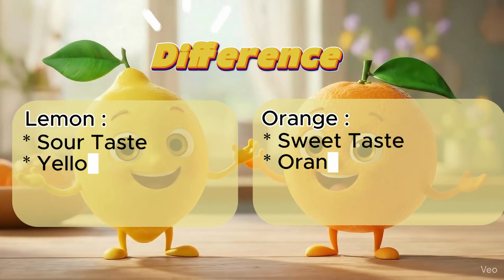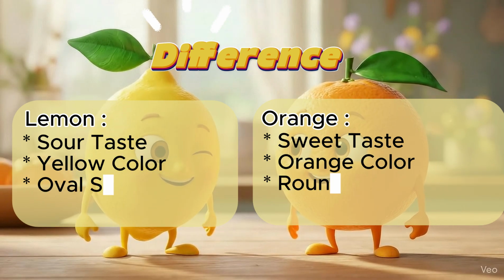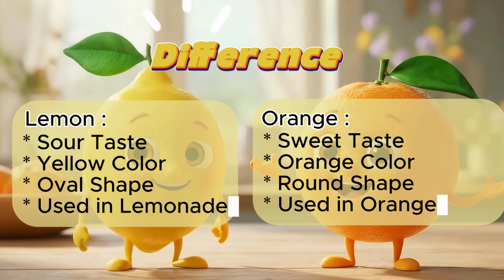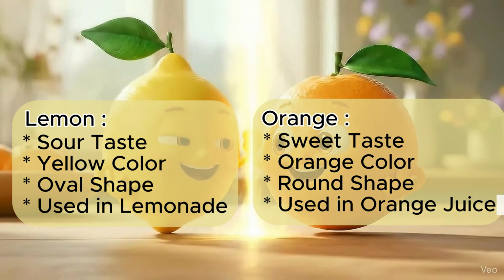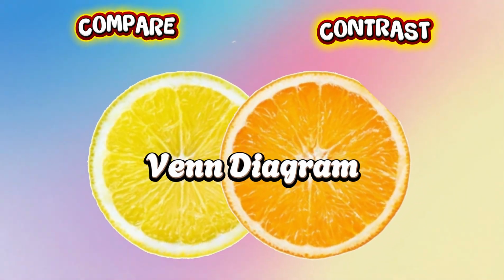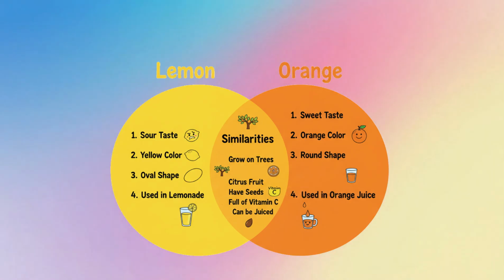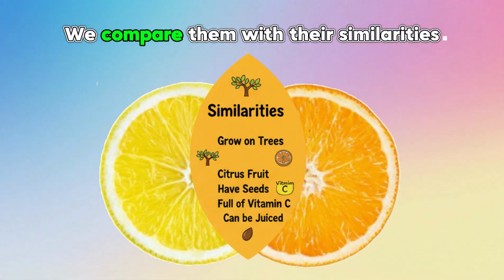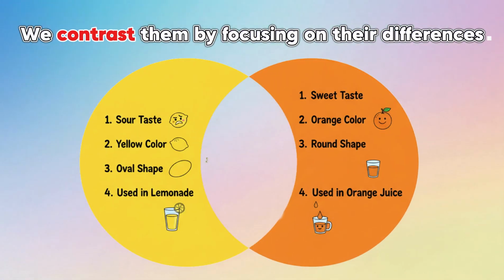Compare & Contrast! 🆚 (Vocabulary Lesson 2) | Fast 2-Min Learning with fun video for kids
Lesson 2: COMPARE & CONTRAST (Similarities & Differences)

Ready for two more vocabulary superpowers? This fun, 2-minute video helps young learners (K-2, Grade 1 or Grade 2) master COMPARE (finding similarities) and CONTRAST (finding differences) like a champion!

In this lesson, your child will learn:

What Compare means (looking for what's alike).

What Contrast means (looking for what's different).

How to use both words to describe the world around them!

Venn Diagram to compare and contrast

A perfect quick lesson for: Homeschool parents, 1st and 2nd grade teachers, and curious kids who love becoming Vocabulary Champions!

Voice: Tathoi
Concept, Music, Editing: Deb
AI Animation: Google Veo

➡️ PREVIOUS LESSON (Lesson 1): Describe & Identify! Link to Lesson 1 here!